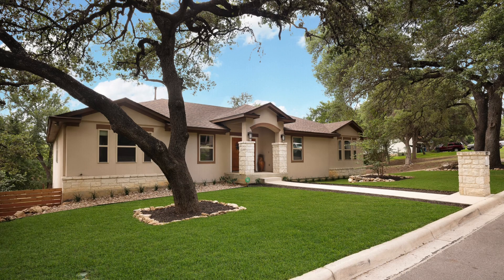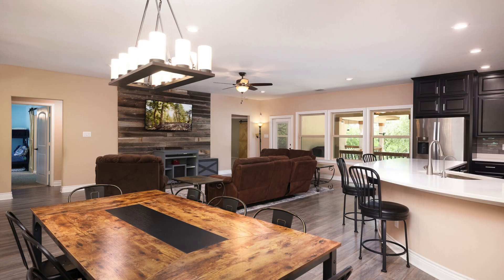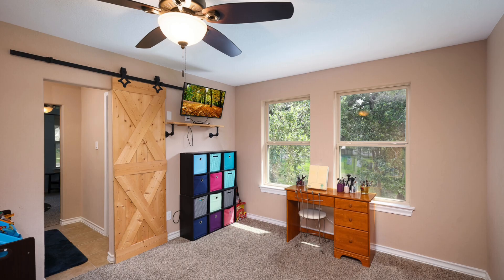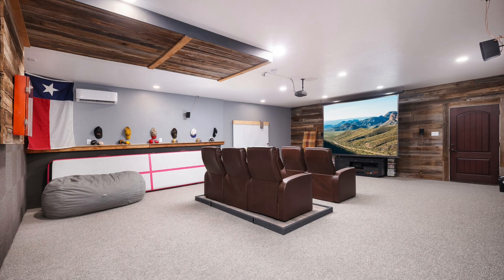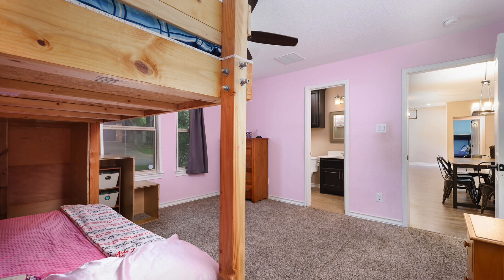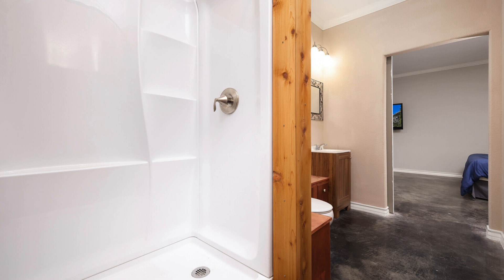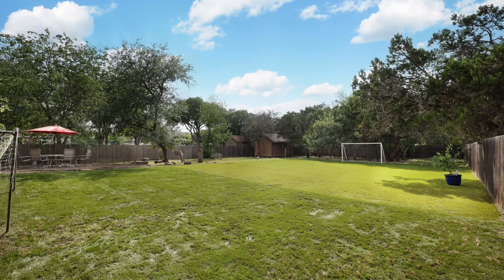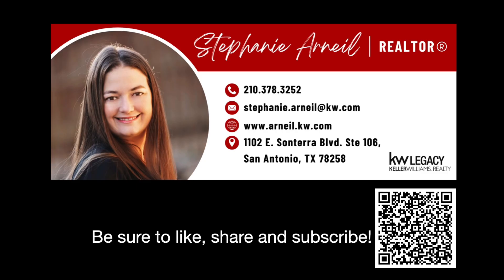Custom Home in Hidden Forest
This gorgeous custom home is built on a half acre in the highly sought after neighborhood of Hidden Forest located in San Antonio's north side.